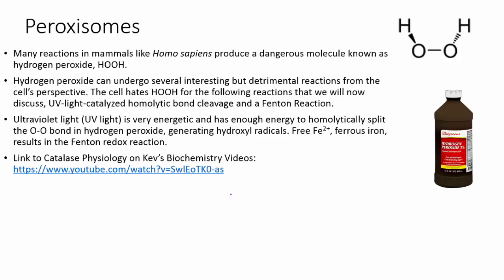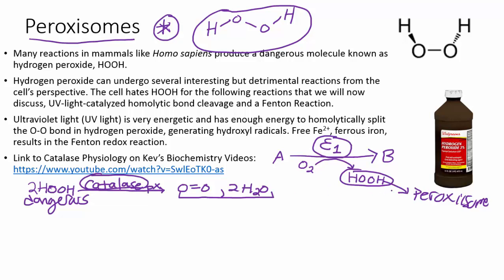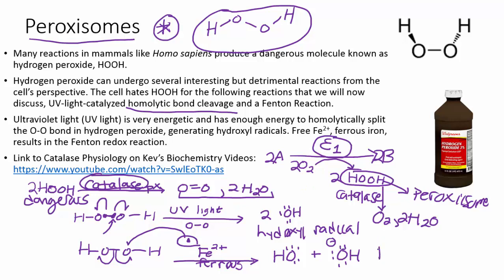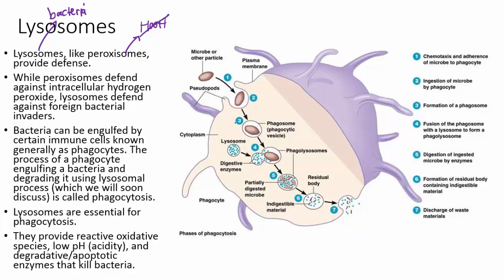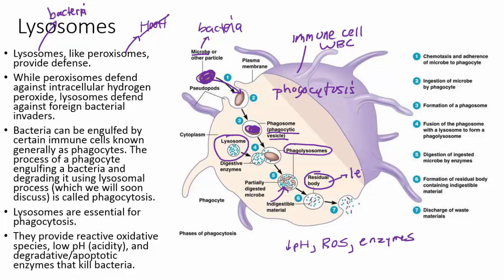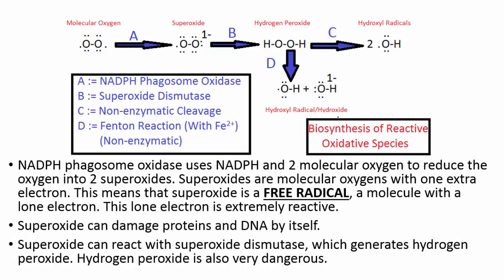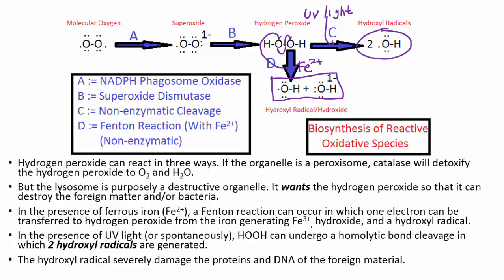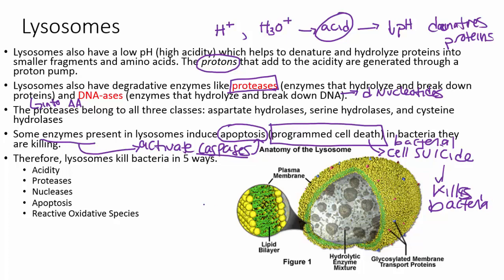Peroxisomes and Lysosomes: Intracellular Defense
Welcome to Catalyst University! I am Kevin Tokoph, PT, DPT, and this is one of my earlier biochemistry videos where we discuss the functions of peroxisomes and lysosomes.